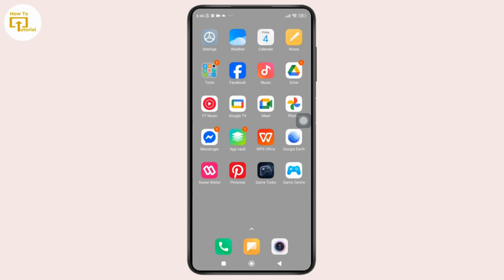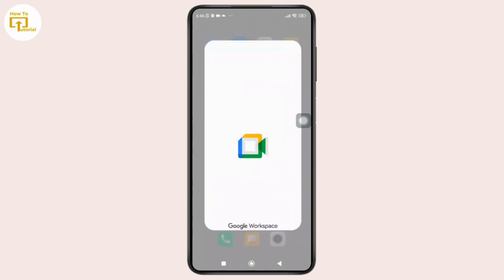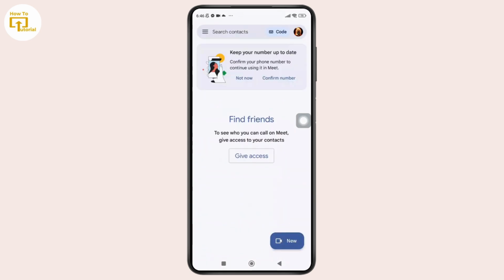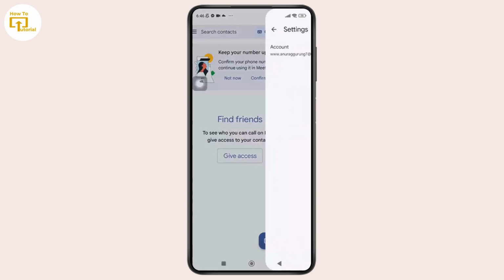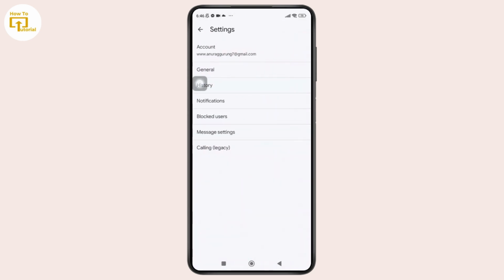How to See Blocked Contacts on Google Meet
How to See  Blocked Contacts on Google Meet @LoginHelps
Learn how to view blocked contacts on Google Meet with this simple guide. In this video, we’ll walk you through the step-by-step process of accessing your blocked contacts list on Google Meet, so you can manage who you’ve blocked. Whether you’ve blocked someone by mistake or want to review your blocked contacts, this tutorial will help you navigate the Google Meet app and check your settings.

Chapters:
00:00:00 - Introduction
Welcome to the channel! Today we’ll learn how to see blocked contacts on Google Meet.

00:00:05 - Open Google Meet
Launch the Google Meet app on your phone and log in to your account.

00:00:10 - Go to Settings
Tap on the three-dotted icon at the top left of your screen, then select "Settings."

00:00:15 - Access Blocked Contacts
In the settings menu, find and tap on "Blocked Contacts."

00:00:20 - View Blocked Contacts
Here, you’ll see a list of the contacts you’ve blocked, along with their email addresses.

00:00:25 - Conclusion
Now you know how to view blocked contacts on Google Meet.